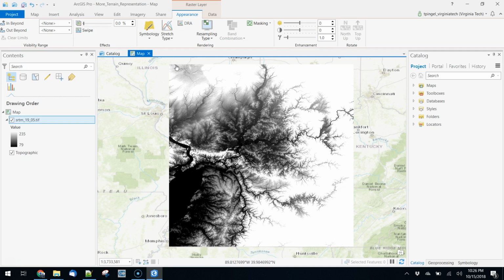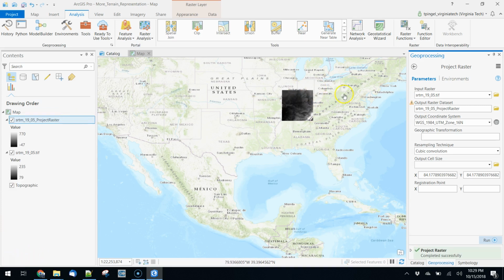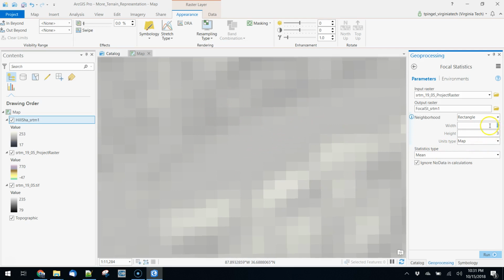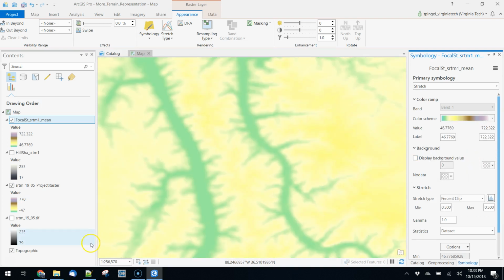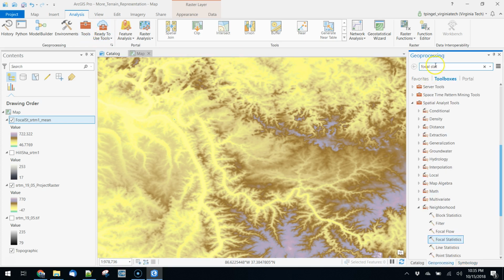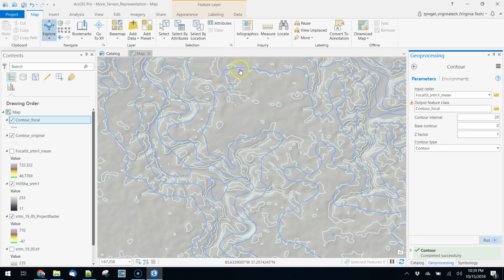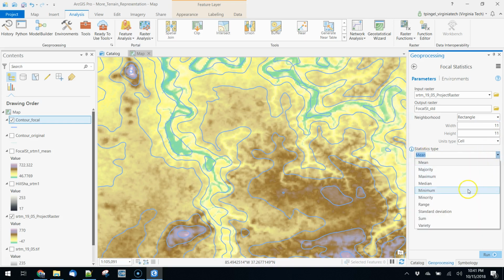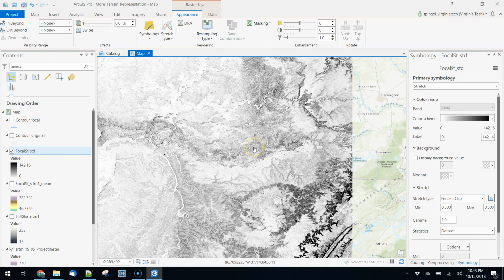Using Focal Statistics to Smooth Elevation and Calculate Roughness